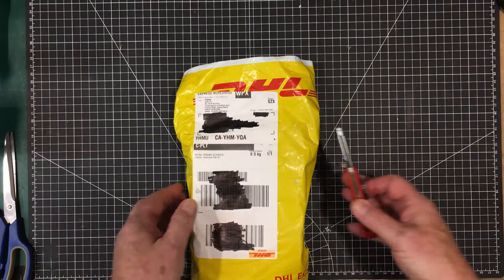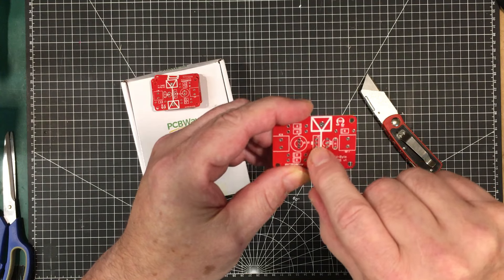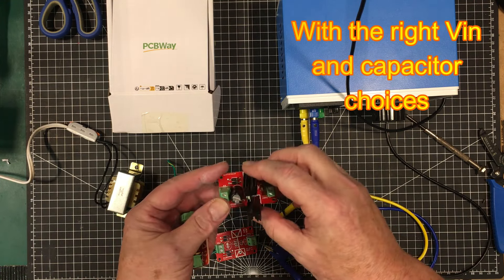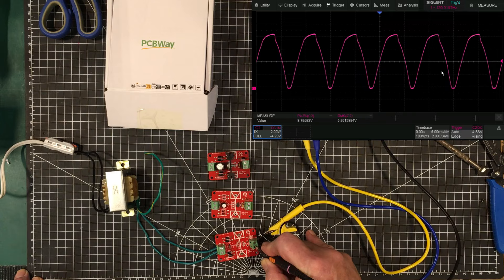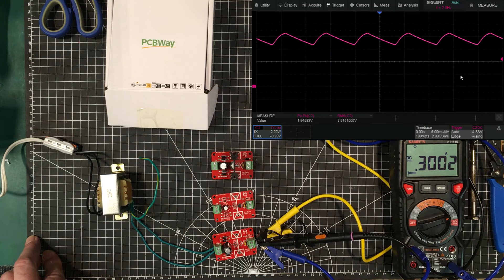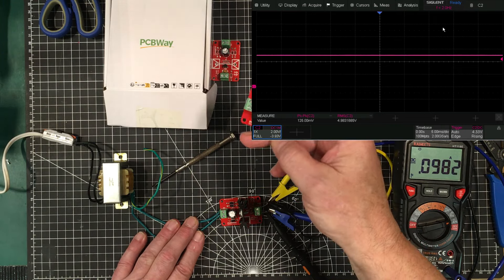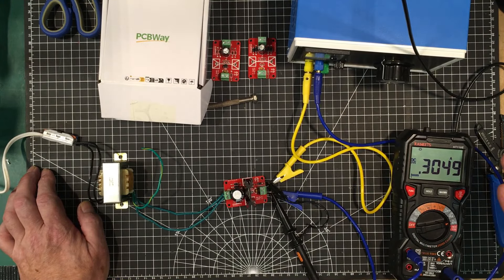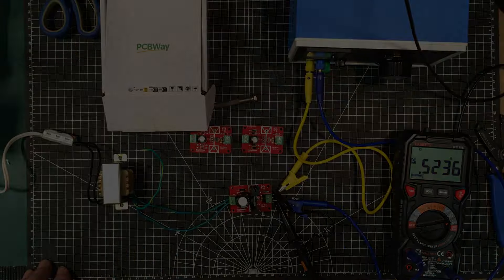Uni-Byte 0220 - SUPER Versatile and CONFIGURABLE Linear Power Supply: Part 2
In this video we build up 3 examples of our versatile and configurable linear power supply and test them out.  One board, many uses!